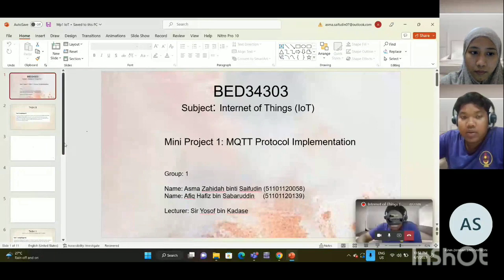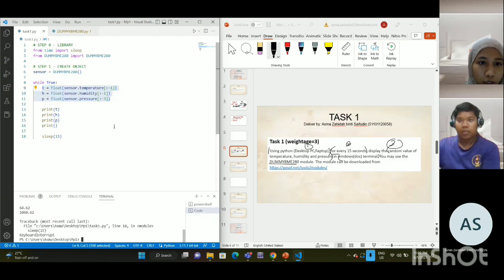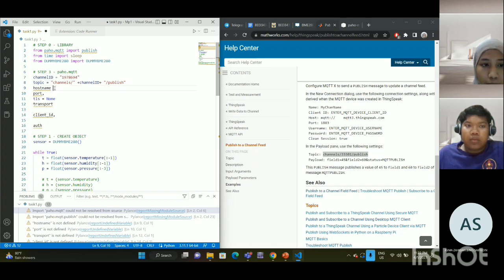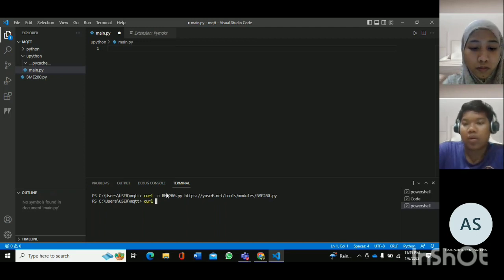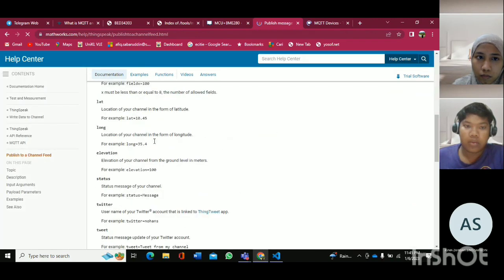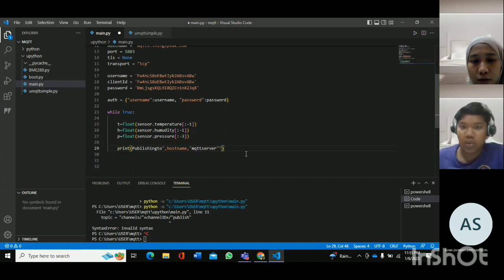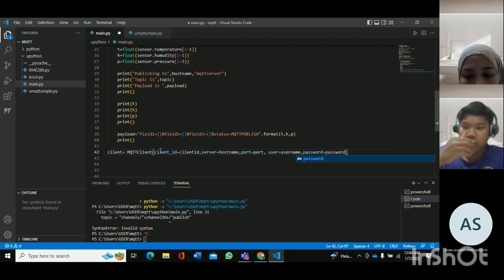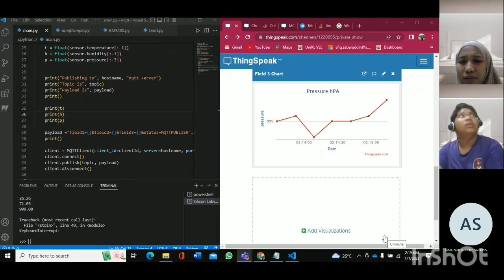Mini Project 1 Group 1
Subject: Internet of Things (IoT)
Code: BED3403
Lecturer: sir Yosof bin Kadase
Group: 1

Name: Asma Zahidah binti Saifudin (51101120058)

Name: Afiq Hafiz bin Sabaruddin (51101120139)